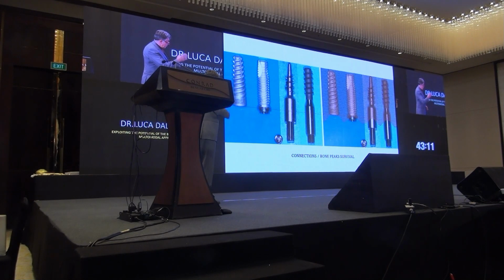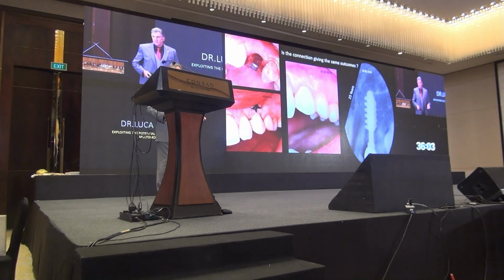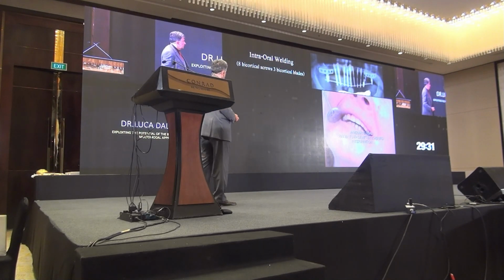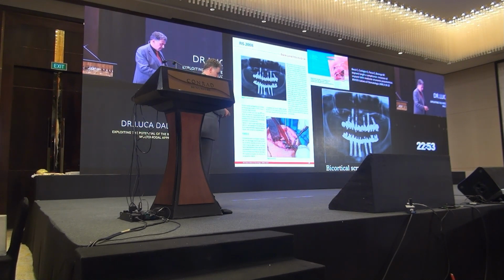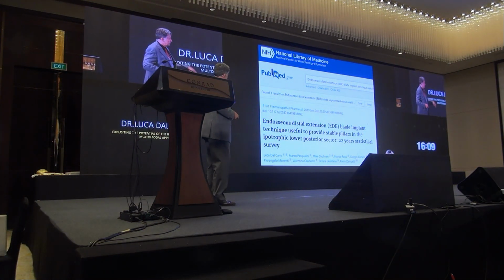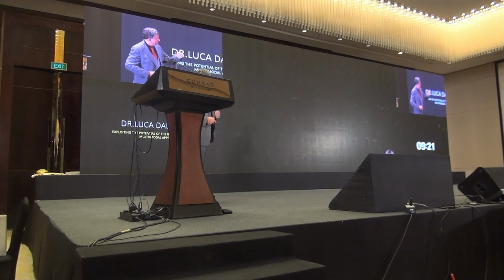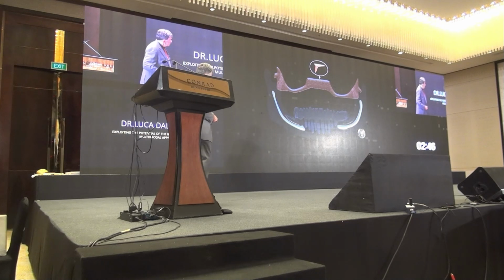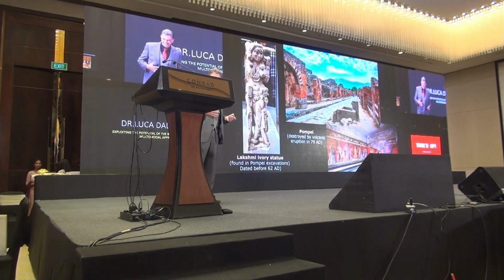DR LUCA DAL CARLO - LECTURE IN BANGALORE, 2023